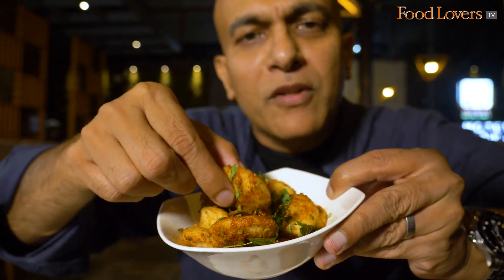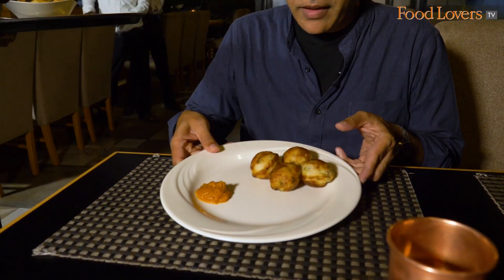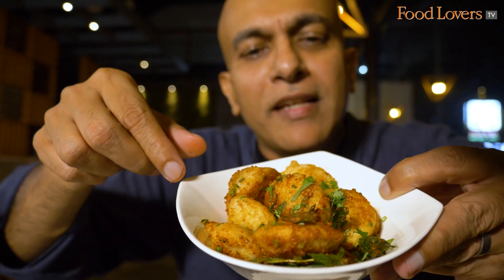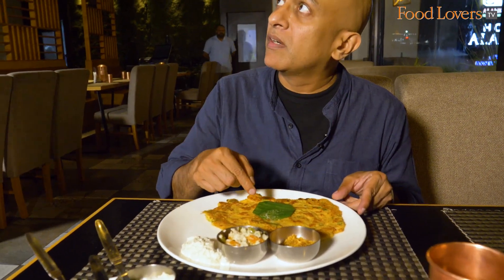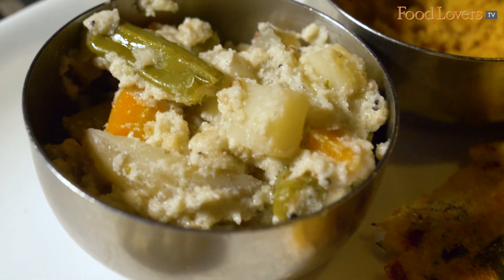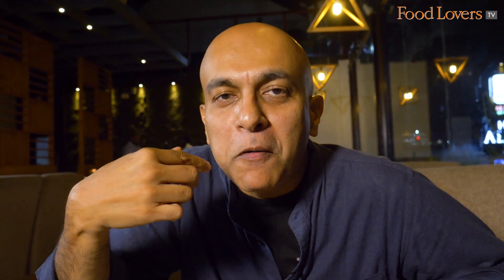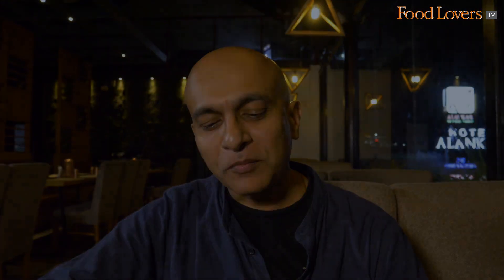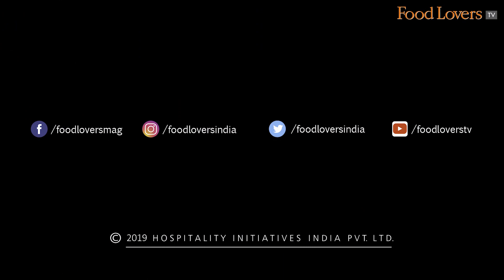Tasting Delicious Veg Snacks At HOTEL ALANKAR, Vellore, On Bengaluru Chennai Highway! Throwback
hotel alankar, vegetarian restaurant, tamil cuisine, ratnagiri, near vellore, chennai bengaluru highway, paneeyaram, adai, aviyal, podi idli, eating out in vellore, vellore food trail, tamil nadu, vegetarian, popular highway restaurant, must try restaurant, chennai highway food tour, eating out on bangalore chennai highway

Hotel Alankar Veg, located just off Arcot is an oasis for vegetarians on this stretch of the Chennai - Bengaluru highway. A restaurant, unlike a typical highway stop, Alankar exudes character in its swish and cosy yet earthy setting.

In this throwback episode, Food Lovers’ editor, Kripal Amanna stops by for an evening snack on his way back to Bengaluru from Arcot. He savours the scrumptious paneeyarams and a flavoursome podi idli before settling down with an Alankar combo platter that encompasses a tasting of the eatery’s popular snacks.

Kripal Amanna,
Gourmet On The Road,
Food Lovers TV

ADDRESS - Alankar Hotel,ratnagiri Highway
Ratnagiri Kilminnal, Tamil Nadu 632517; tel
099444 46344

Note: This is a special throwback telecast as we take a break. The video was filmed in 2019. However, we believe the fare showcased is relevant even today. Happy eating!

Our vision at Food Lovers TV is to be India’s most vibrant, and more  importantly, trusted food content platform. As you may be aware, content on Food Lovers TV is free of commercial constraints as guided by our credo: truth in food. We seek out deserving stories to be told sans any financial consideration from eateries featured. We have chosen not to put up a paywall as we want our rich content to remain accessible to all. Independent food journalism – free for everyone, supported by those who can.

A/c name: Hospitality Initiatives India Pvt. Ltd.
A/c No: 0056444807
IFSC code: CITI0000004
Bank: Citibank N A
Branch: M G Road, Bangalore, Karnataka, India

Members of Food Lovers TV Insider on YouTube Community:
Gautam John
Sanjay Rangan
Beena Balagopal

You too can be part of the Food Lovers YouTube Community. to join the Food Lovers family.